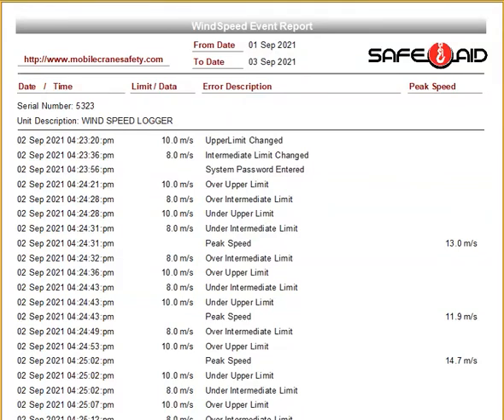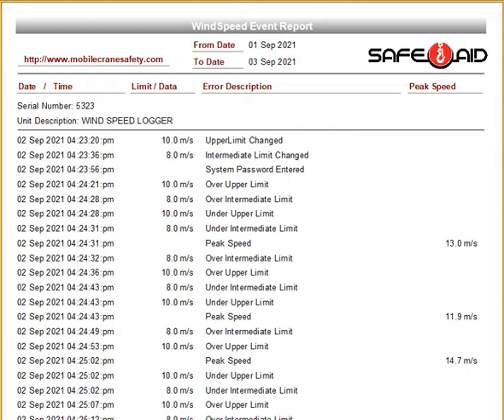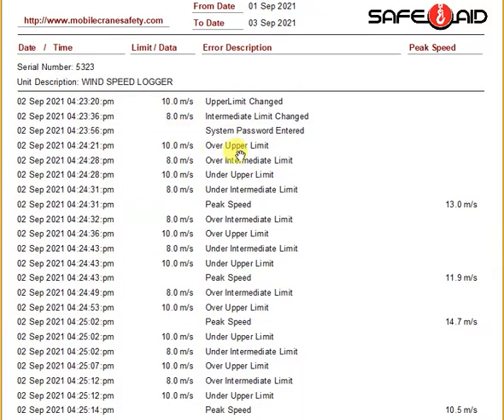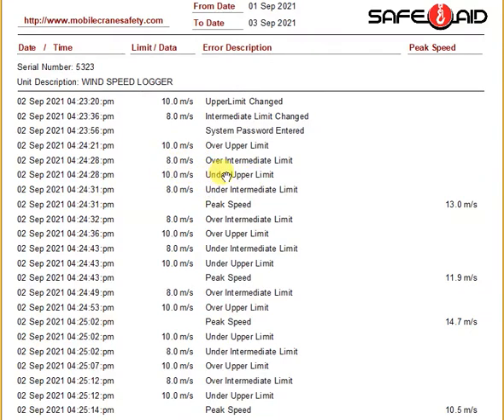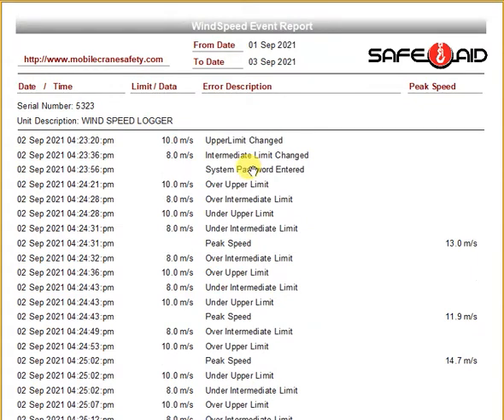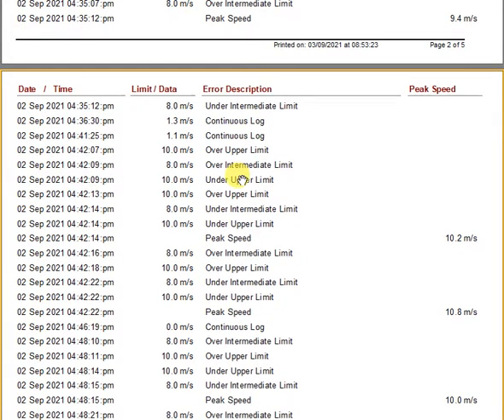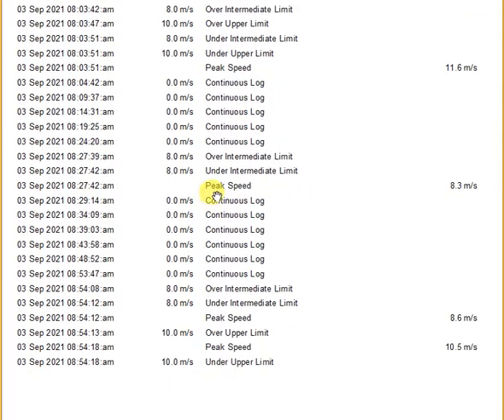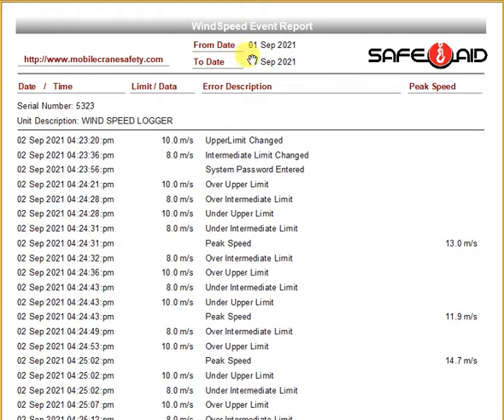CRANE WIND SPEED ANEMOMETER DATA LOGGING | WIND SPEED REPORT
Wireless wind speed meter / anemometer data logging capability. Data logging is a very handy feature to have when it comes to monitoring wind speed as the user owner of the wind speed system is able to go back to data and view events historically. This usually occurs after a significant event such as a failure in equipment or accident. Our WS400 display is supplied complete with a USB flash drive and thousands of events may be recorded to the flash drive.

Peace of mind for the crane owner that they may always review the logged data.